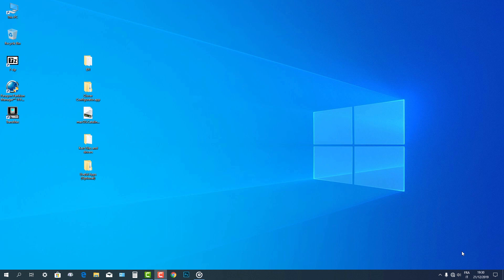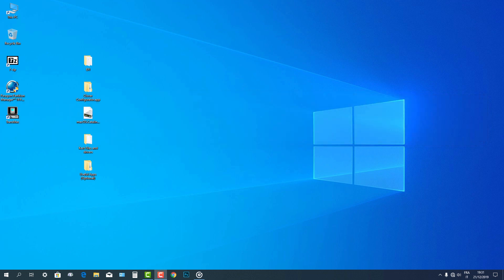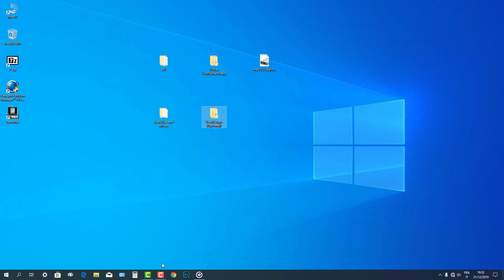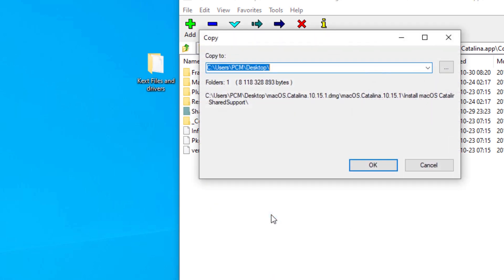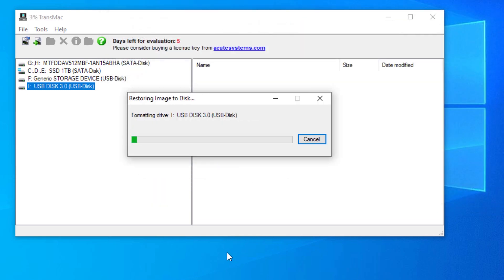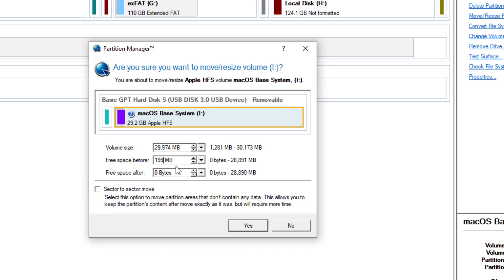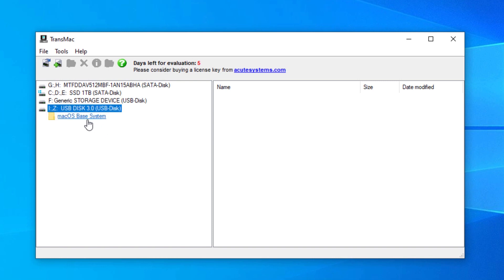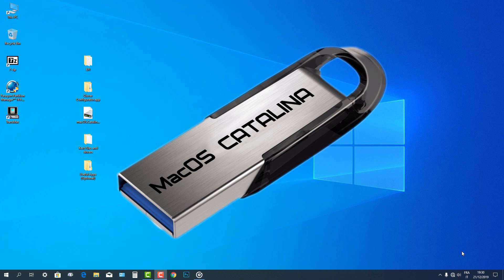macOS Catalina on PC using Windows ONLY - PART 1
In this tutorial, I will guide you on how to install mac OS 10.15 Catalina-Hackintosh on your PC without using neither any MacOS beforehand nor any Virtual Machine whatsoever. So we will be using only Windows 10 to prepare the macOS Catalina USB Flashdrive Installer.

First of all, we need:
- 16 Gigabytes or more USB Flash Drive
- Windows 10, or any windows version
- I recommend you to have at least an i5 or i7 Intel Processor with at least 8 Gigabytes of RAM and 1 or 2 Gigabytes for the Graphics memory
- For the other hardware compatibility, just try what you already have. Then determine if there is a need either to resolve the problem or to look for another compatible hardware.

BIOS SETTINGS:
1 - Optimize everything by pressing F9 or the Optimized Defaults.
2 - Enable the Intel (VMX) Virtualization.
3 - Disable Network Stack
4 - Disable everything in SIO Configurations
5 - Go to the CSM Support, look for Storage and choose UEFI
6 - For the boot option filter, choose both UEFI and Legacy.
7 - Enable the XHCI Hand-Off.
8 - Disable the VT-d.
9 - Change the DVMT Pre-allocation memory to a higher value (128M or higher).
10- Enable the Internal graphic (if you are using an i-GPU).
11- Enable the XHCI mode.
12- Enable the xDCI Support if you have an USB OTG Device...
13- Disable the Serial IO ports configuration.
14- Disable the Wake on LAN.
15- Set USB Flash drive to the highest boot priority. (UEFI, Partition 1)
16- Secure Boot : Disabled
17- Fast Boot : Disabled
18- OS Type: Other OS
19- Press F10 to save the changes on Bios

MacOS CATALINA INSTALLATION:
1) Boot the USB Flash drive Installer.
2) Select the "Boot macOS Install from macOS Base System" disk and press ENTER. The installer screen will take several minutes to load till the codes go away.
3) After reaching the macOS utilities, select disk Disk Utility and click continue.
4) Navigate to view menu, then click show all devices.
5) Select the drive where you want to install the macOS Catalina. Once selected, then click on erase that with the below settings.
Name: macOS Catalina HD (name it as you like)
Format: APFS
Scheme: GUID Partition Map
6) Erase the Disk for macOS 10.15 Catalina.  The moment the disk is formatted, you will be back to the main menu of the Disk utilities.
7) Select Install macOS or Reinstall macOS
8) Click continue on the install macOS Catalina.
9-) Agree to the license and agreement of Apple by selecting agree.
10) Select the "macOS Catalina HD" drive and click install. Once the installation is finished, your PC will restart automatically.
11) This time select Boot macOS Install from macOS Catalina HD to complete the installation. Once the process is completed, the system will restart again.
12) After that, again select the Boot macOS from macOS Catalina HD.

Finalizing the Installation
a) On the welcome window, select your country.
b) Click continue on the written and spoken language window.
c) Select my Computer does not connect to the internet.
d) Agree to Data & privacy.
e) Pass this step by selecting Do not transfer any information now.
g) Create a computer account.
h) Click continue, Continue and continue.
i) Choose dark, light or auto look for your computer.

PART 3: POST-INSTALLATION
1) Go to finder - Preferences, then check the boxes: Hard Disks, External disks, CD DVDs and iPods, Connect servers. EFI and nacOS Base System volumes will appear on your desktop.
2) Copy to the desktop the Clover Configurator, 2 folders except the EFI folder from EFI Volume.
3) Launch the Clover Configurator application, then select Mount EFI, then mount the EFI on APFS Container where the new macOS Catalina HD is installed. Open the EFI Partition of the Hard Disk not the EFI Volume from the USB.
4) Delete EFI folder from the mounted EFI Partition
5) Copy and paste the EFI folder from EFI USB Flashdrive.
6) Restart you computer. Enter into BIOS setup and change boot priority to UEFI OS (hard drive).
7) Press F10 to save the changes on Bios